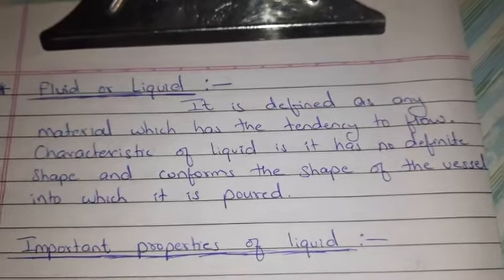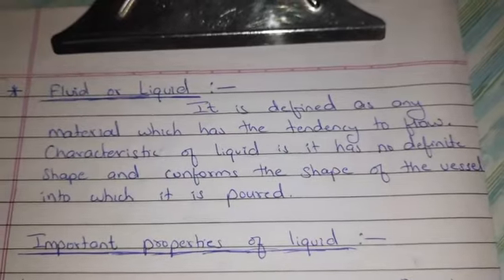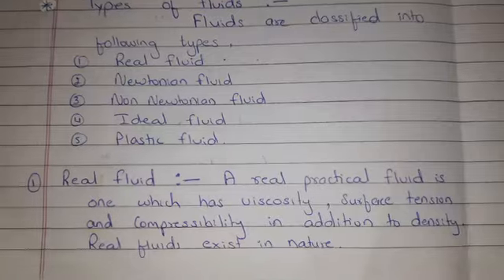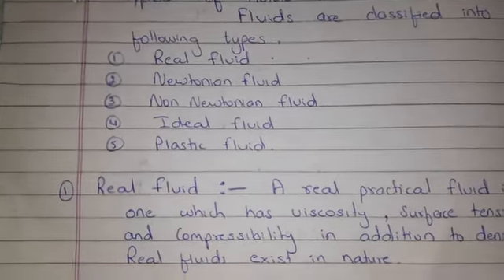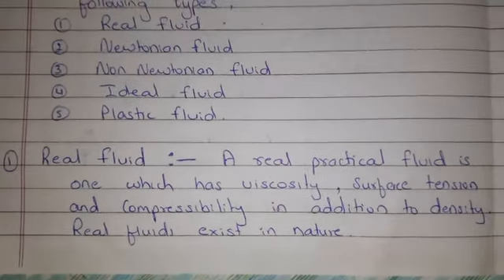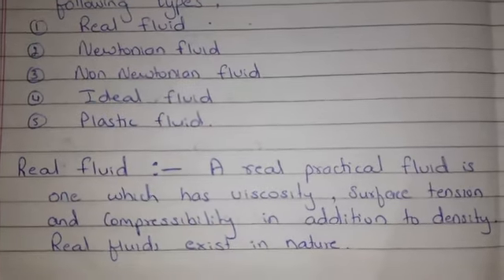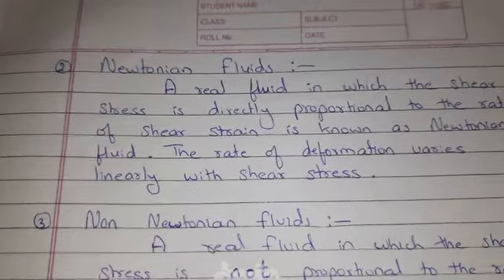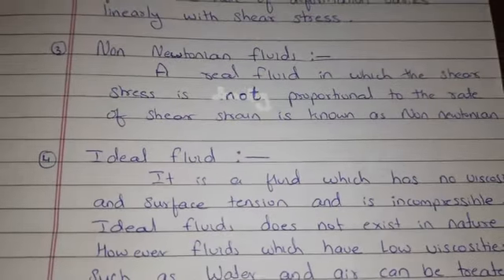Definition of Fluid and types of Fluid